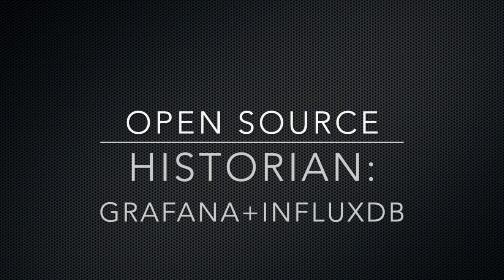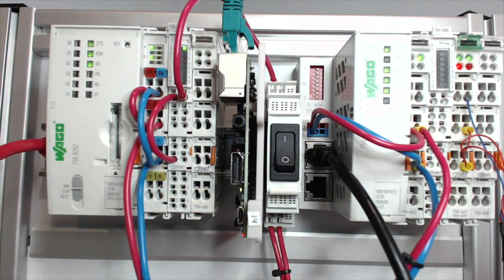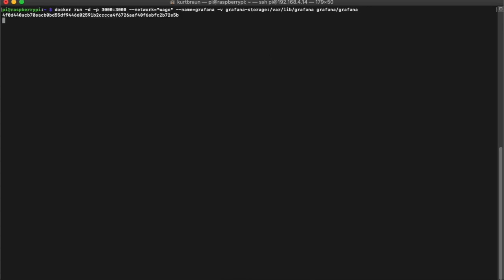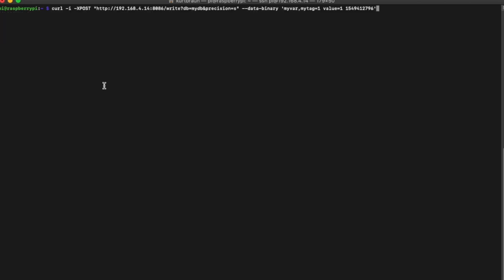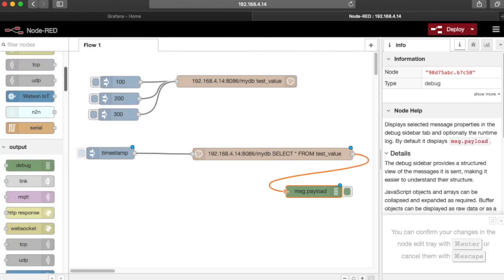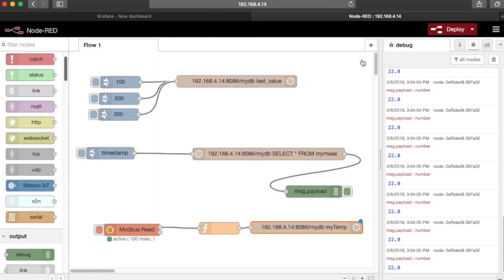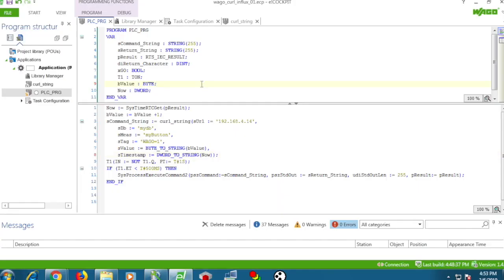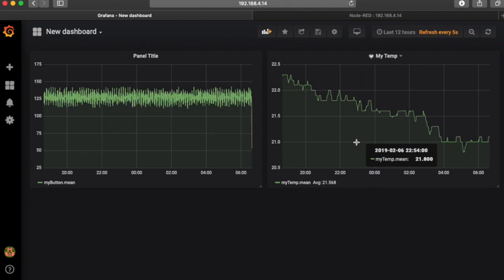Open Source Historian: Grafana & InfluxDB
Demonstrates how to setup an open source historian to view process data using easy to install docker images.  Shows how Modbus TCP data is inserted with NodeRED and how a WAGO PFC can log data using simple the curl http POST api.

Here are some of the commands used:
sudo docker network create -d bridge wago
sudo usermod -aG docker pi

sudo docker volume create grafana-storage
docker run -d -p 3000:3000 --network="wago" --name=grafana -v grafana-storage:/var/lib/grafana grafana/grafana

sudo docker run -p 8086:8086  -v influxdb:/var/lib/influxdb       influxdb
sudo docker run -d -p 8086:8086 --name=influxdb --network="wago" -v /home/pi/influxdb.conf:/etc/influxdb/

curl --data-urlencode 'q=CREATE DATABASE "mydb"'
curl -i -XPOST " --data-binary 'myvar,mytag=1 myfield=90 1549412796'
curl -G ' --data-urlencode 'q=SELECT * FROM "myvar"'

Parts used:
WAGO
750-352 Ethernet Coupler ModbusTCP
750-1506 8ch DI/DO 24VDC Module
750-461 RTD Module
750-600 End Module
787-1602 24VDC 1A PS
789-801 DIN push button
750-8202 PFC200 Controller
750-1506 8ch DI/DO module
750-600 End Module

If hosting all containers on the WAGO Controller here are alternative commands;
(Install NodeRED)
docker volume create --name node_red_user_data
docker run --restart unless-stopped -d --name node-red --network=host -v node_red_user_data:/data nodered/node-red

(Install Grafana)
docker volume create grafana-storage
docker run -d --name=grafana --network=host --restart unless-stopped -v /etc/localtime:/etc/localtime grafana/grafana

(Install InfluxDB)
docker run -d --name=influxdb --network=host --restart unless-stopped influxdb